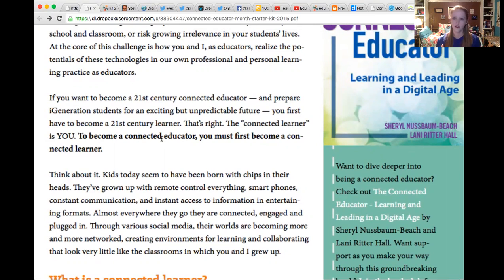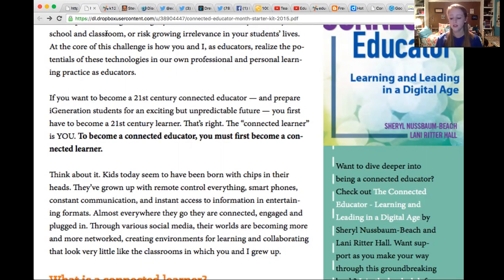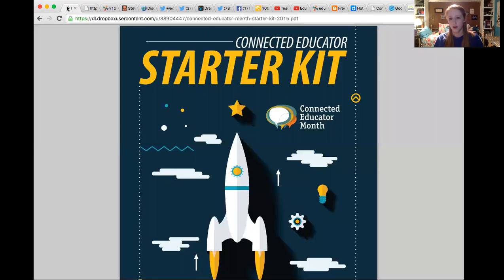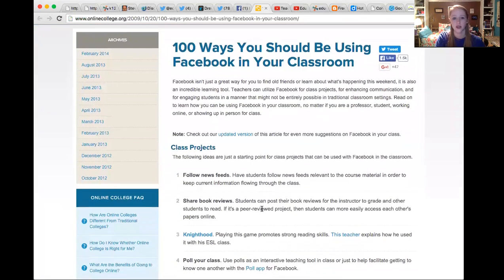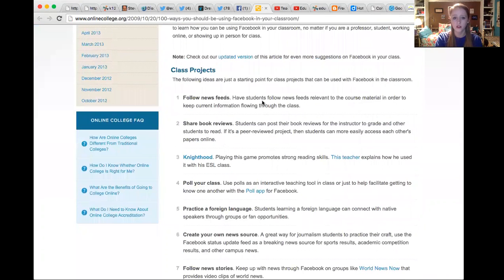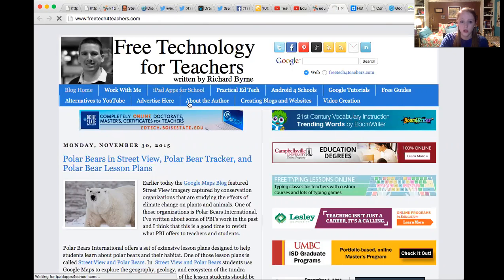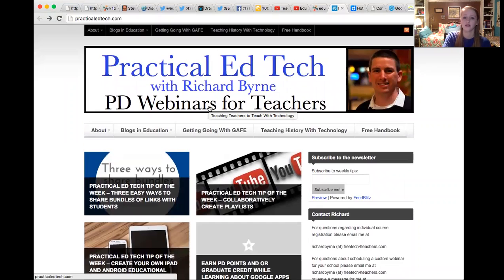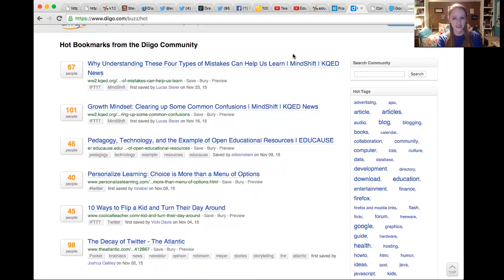Professional Development and Becoming a Connected Educator